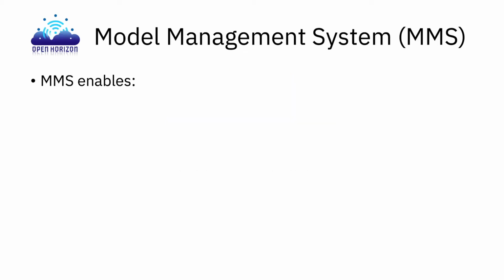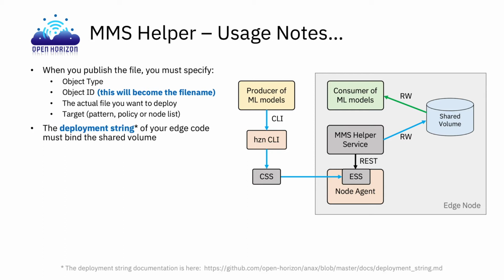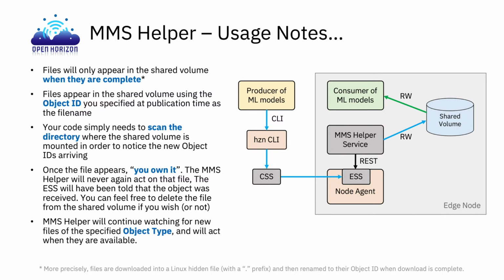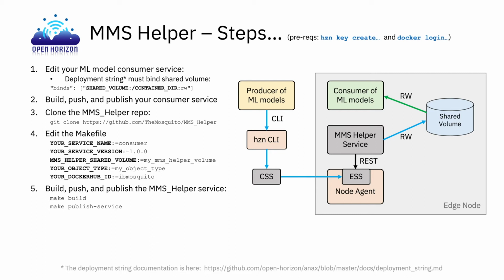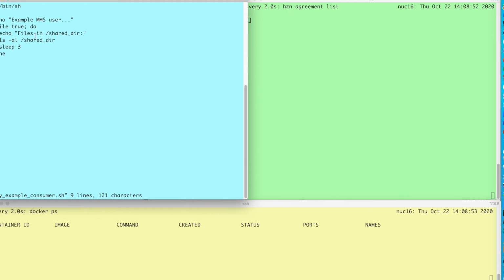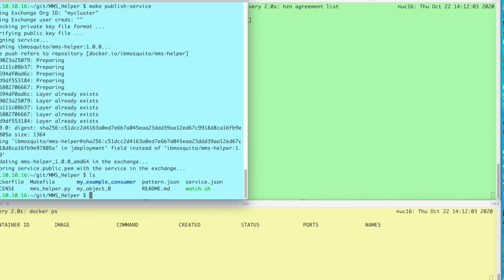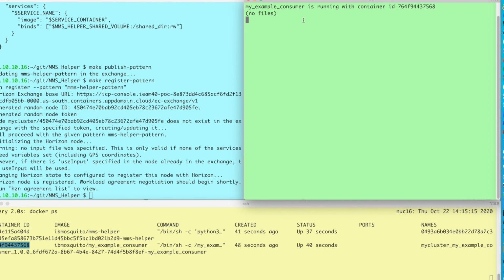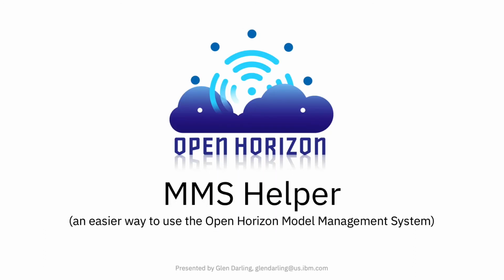Open Horizon Model Management System Helper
A 22-minute deep dive video on the Open Horizon Model Management System, including a hands-on demo of MMS Helper, the easiest way to use MMS.